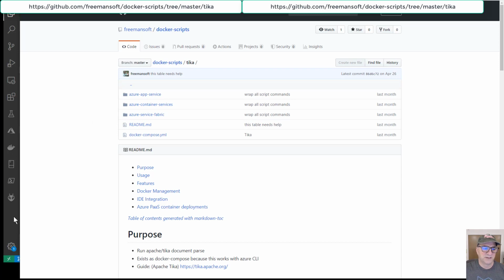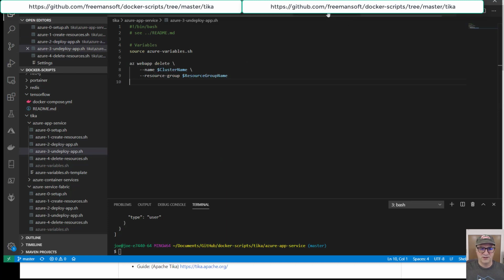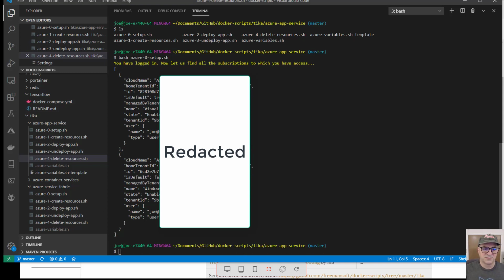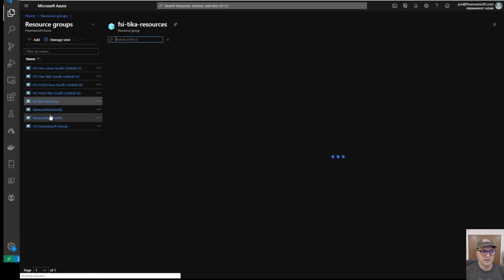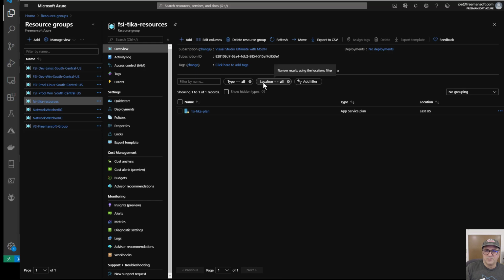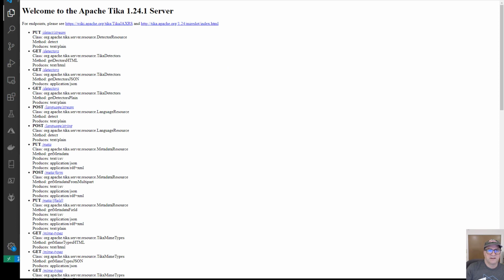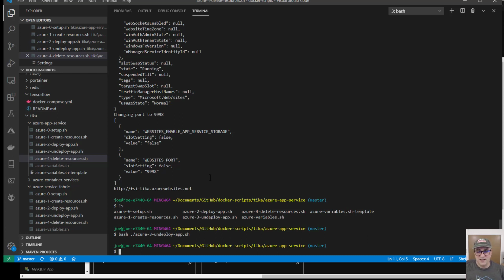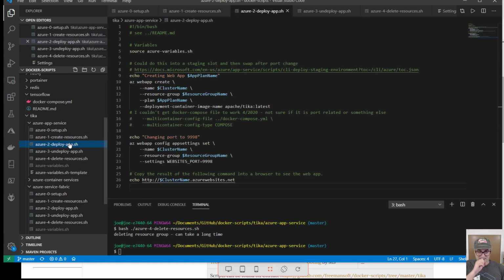Azure PaaS - Deploying Java Tika Azure App Service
Part 2 - Azure App Service
Part 3 - Azure Service Fabric
Part 4 - Azure Container Service

Azure PaaS services are an example of how the cloud has raised the raised the bar in the commodity platform space. More functionality is baked into the platform and less has to be built by software developers and enterprises. Use these scripts to experiment with Java Linux deployments on Azure PaaS.